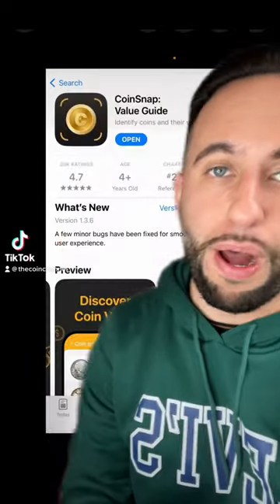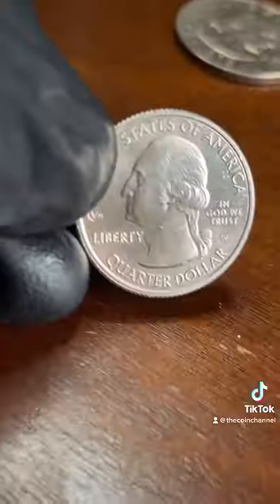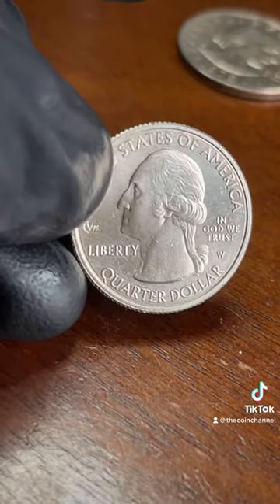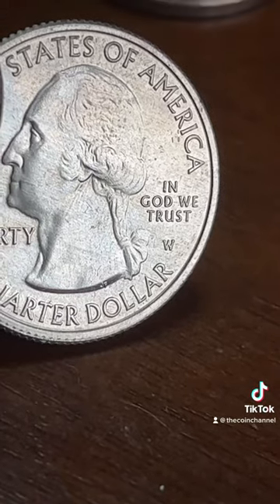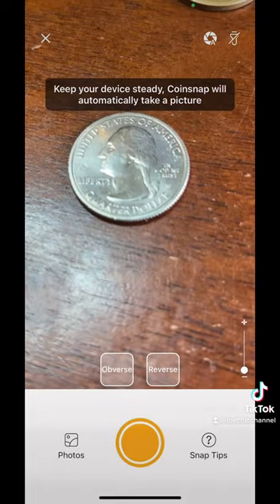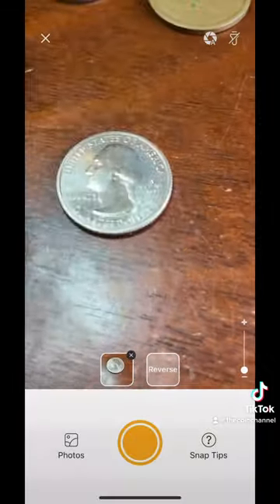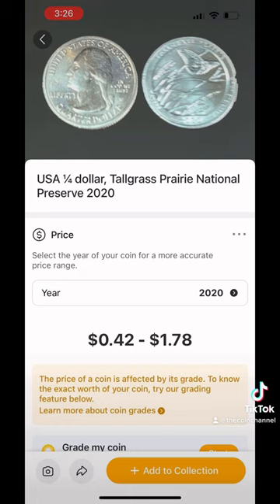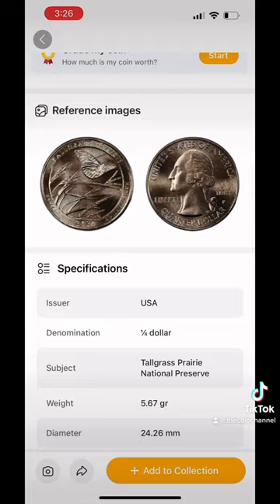Coin scanning app review!